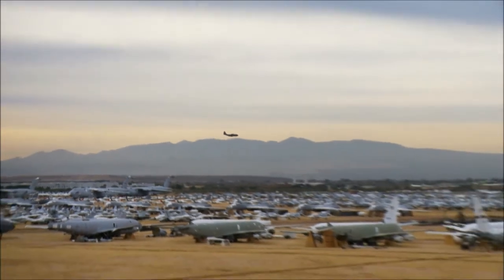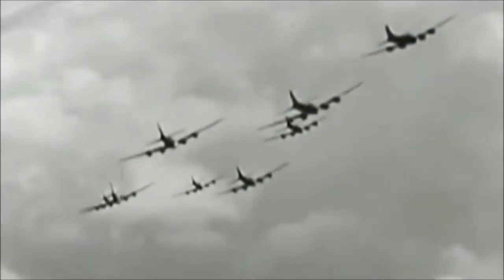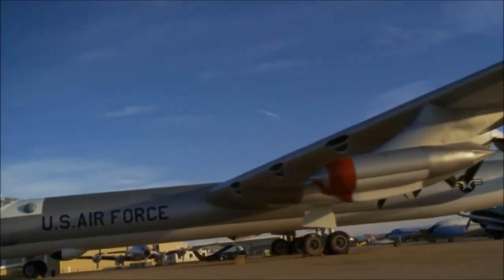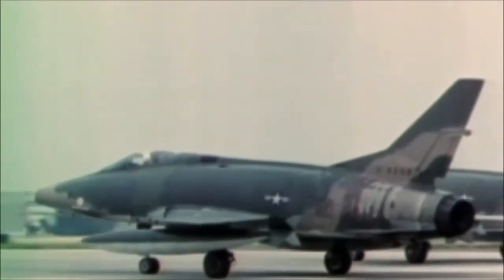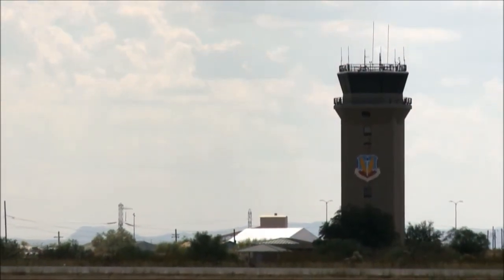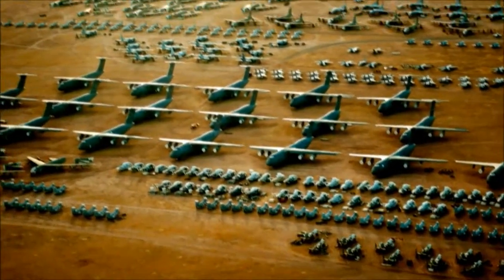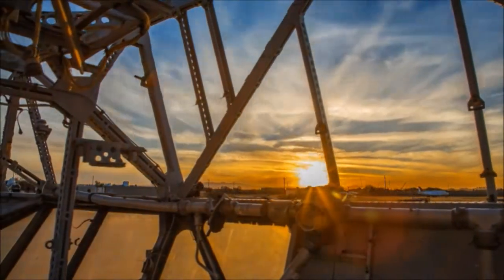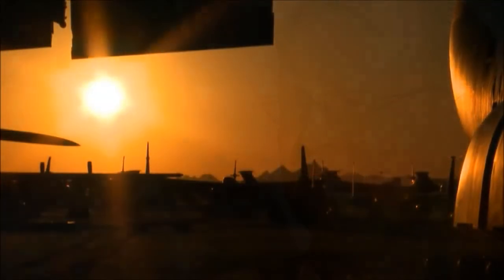309th Aerospace Maintenance and Regeneration Group (AMARG) (documentary)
The 309th Aerospace Maintenance and Regeneration Group (AMARG), often called The Boneyard, is a United States Air Force aircraft and missile storage and maintenance facility in Tucson, Arizona, located on Davis-Monthan Air Force Base. AMARG was previously Aerospace Maintenance and Regeneration Center, AMARC, the Military Aircraft Storage and Disposal Center, MASDC, and was established after World War II as the 3040th Aircraft Storage Group.

AMARG takes care of more than 4,400 aircraft, which makes it the largest aircraft storage and preservation facility in the world. An Air Force Materiel Command unit, the group is under the command of the 309th Maintenance Wing at Hill Air Force Base, Utah. AMARG was originally meant to store excess Department of Defense and Coast Guard aircraft, but has in recent years been designated the sole repository of out-of-service aircraft from all branches of the US government.

Credtis: Tech. Sgt. Nicholas Kurtz